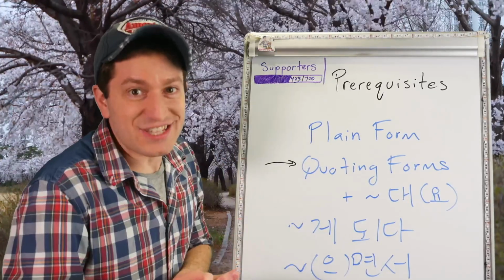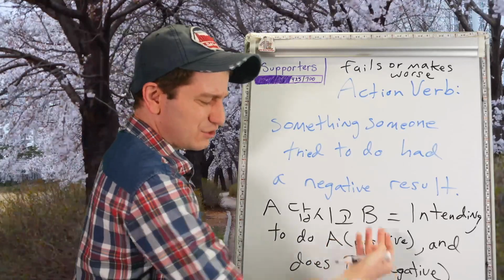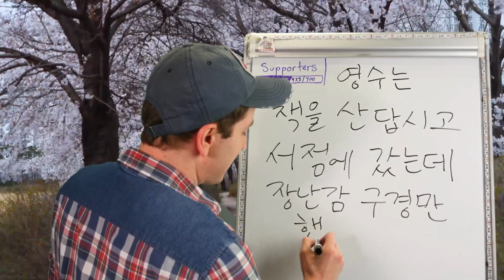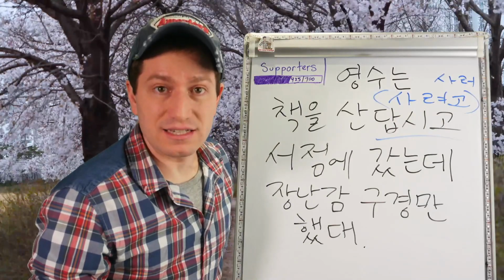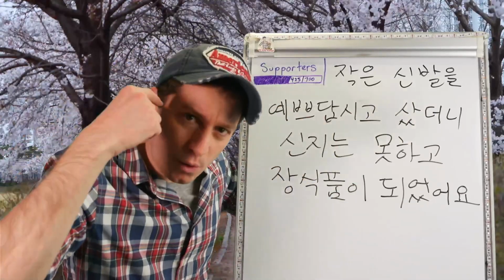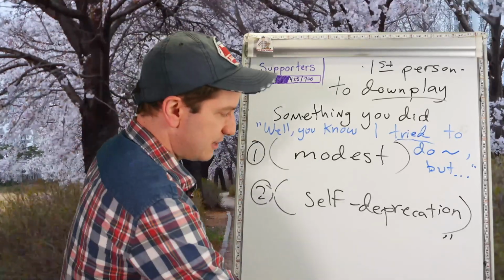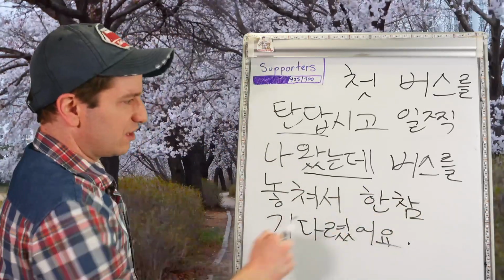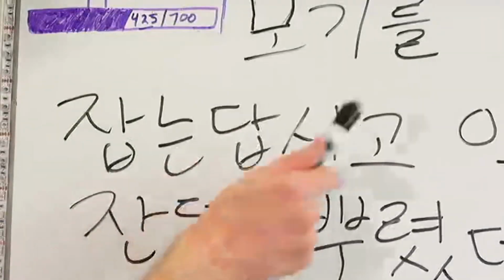~답시고 & ~(이)랍시고 Disappointed Contrast | Live Class Abridged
This is the abridged version of the live stream from 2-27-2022 about the grammar form ~답시고 (and 이랍시고 or 랍시고), which is used to show contrast, as well as to express sarcasm or disappointment.